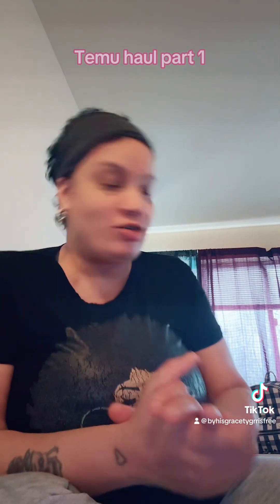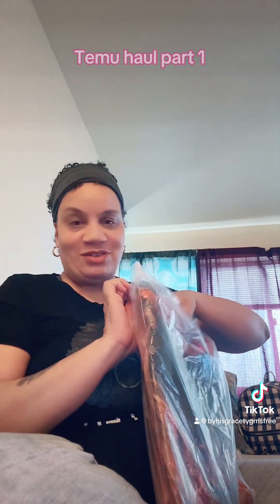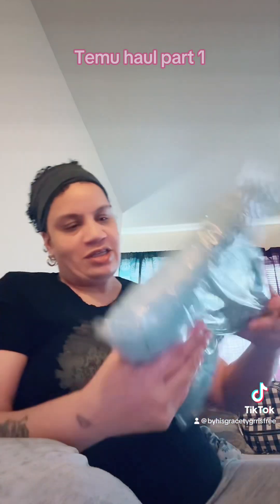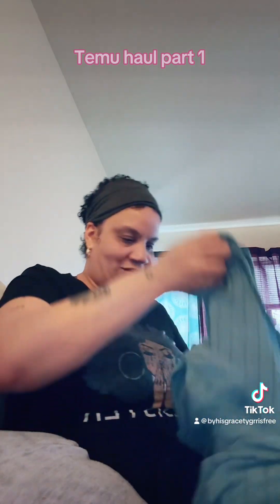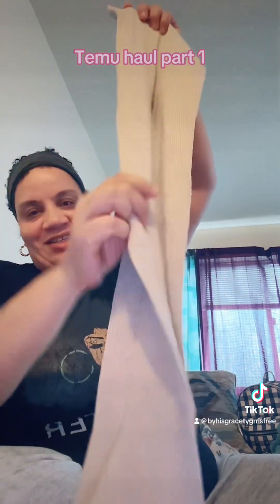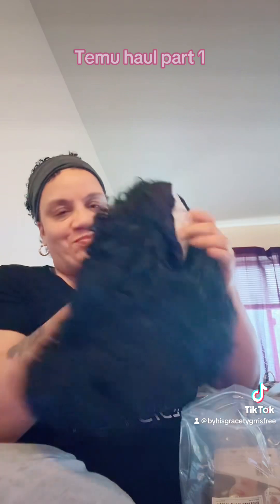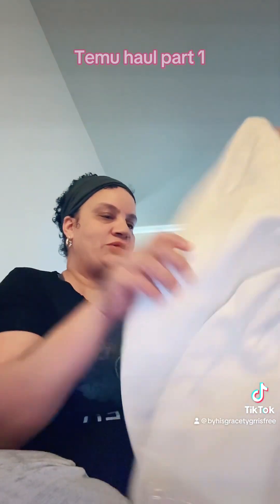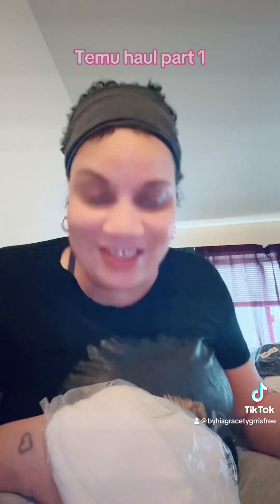Temu haul part 1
This is my Temu haul part 1 and there is a part 2 and a try on for all later.